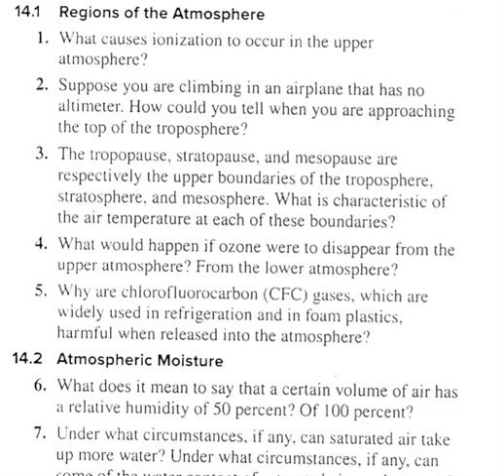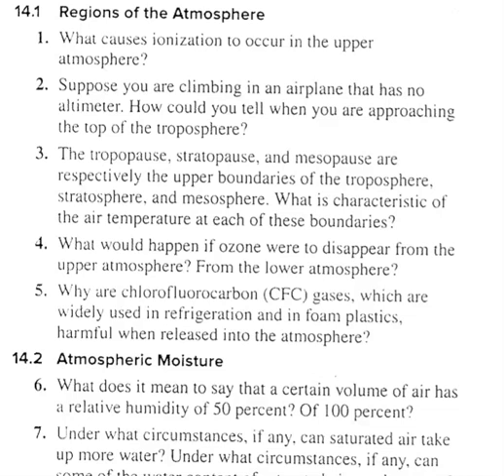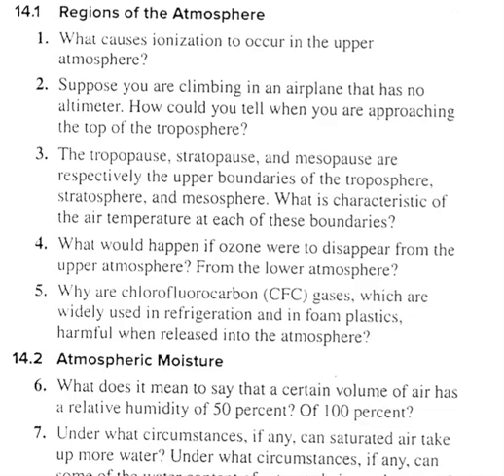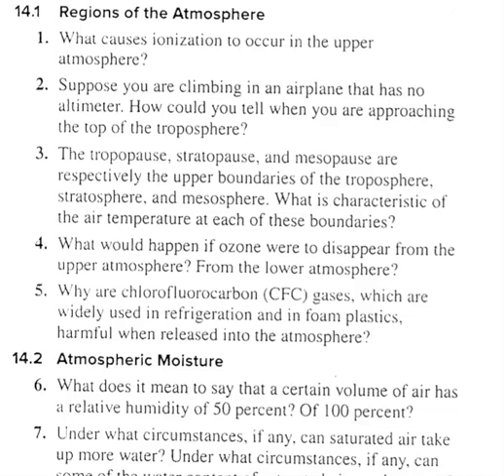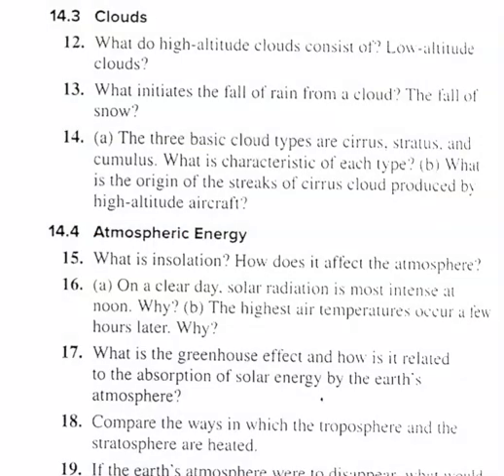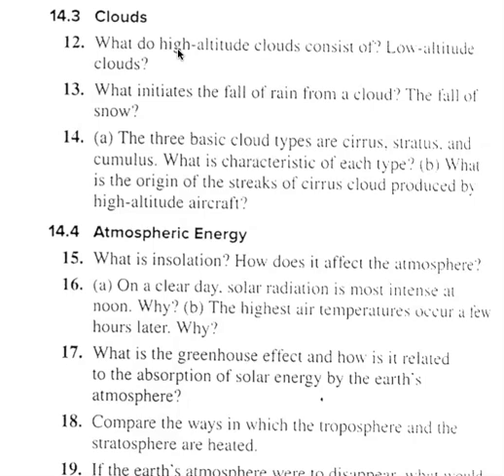Chapter14 Exercise Suggested Solutions